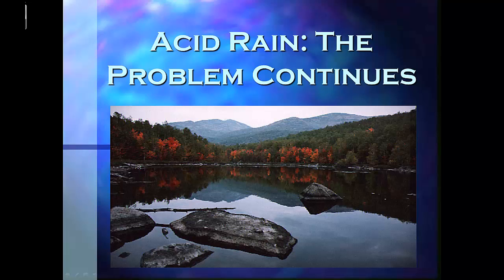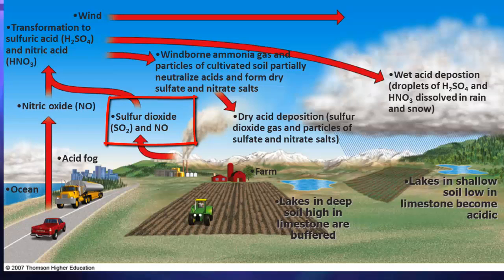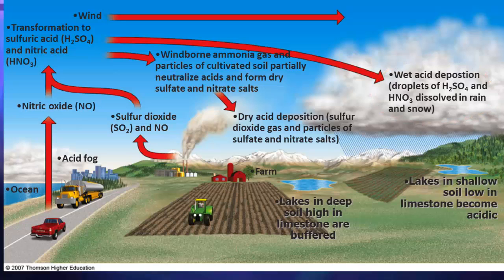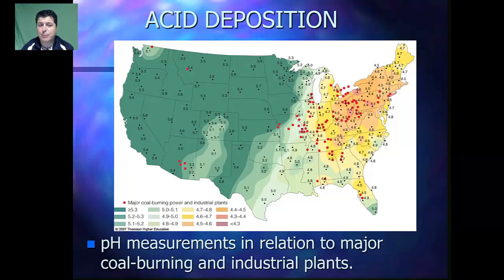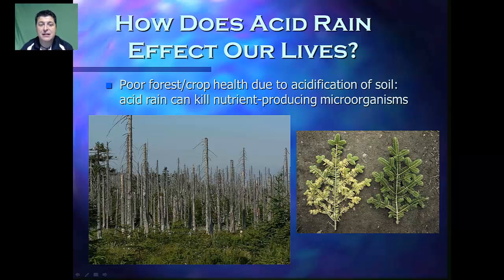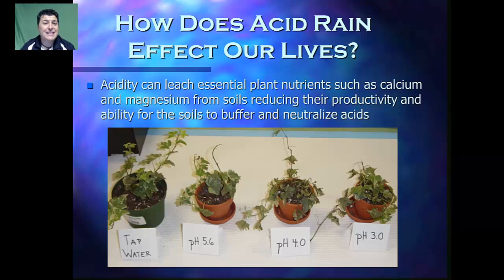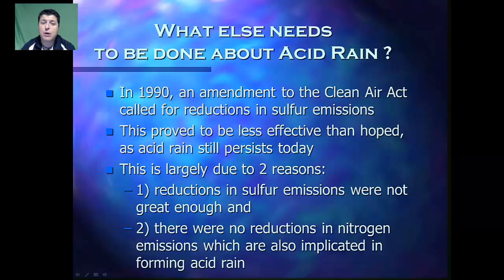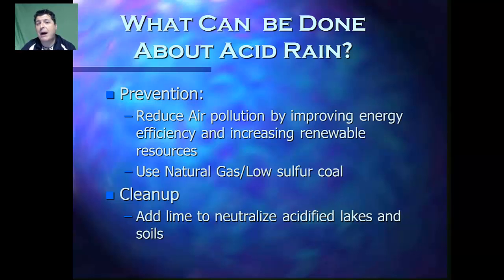Acid Deposition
Notes for Mr. Dove's APES class on Acid Deposition formation and prevention